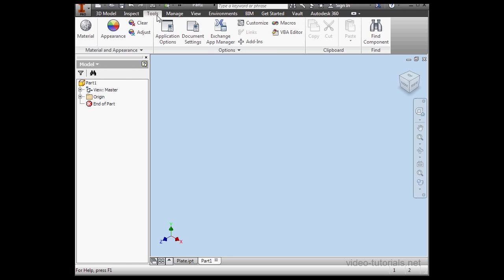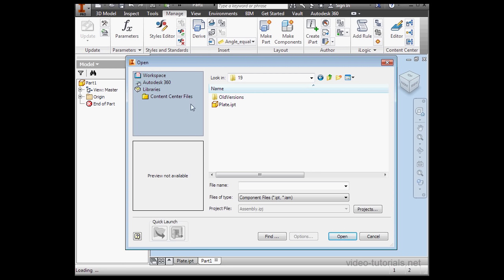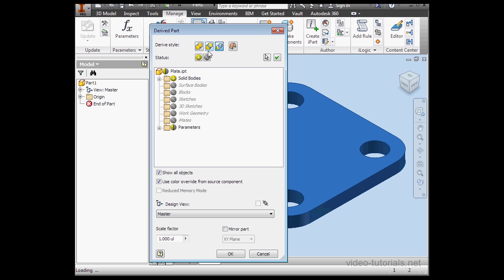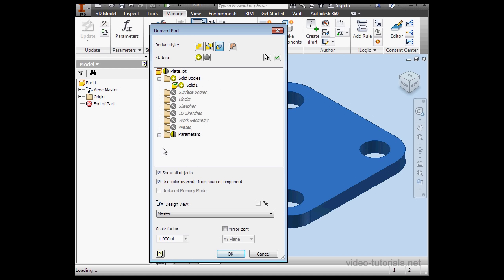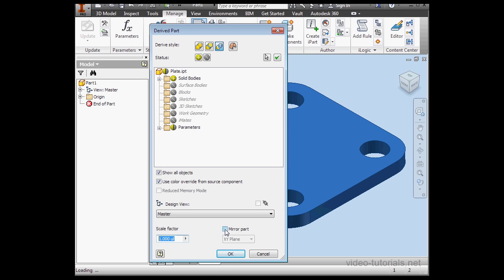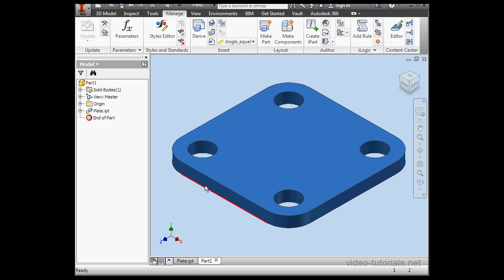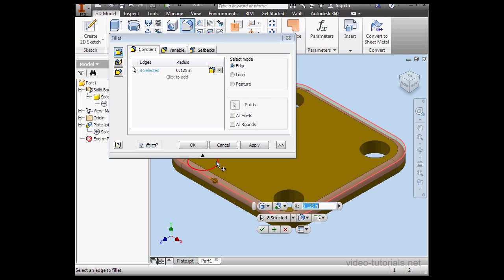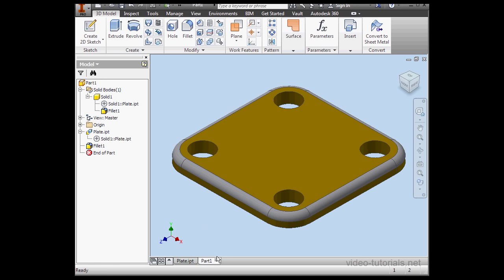How to create and work with derived parts #1 - AutoDesk Inventor Assembly Tutorials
AutoDesk Inventor tutorials by Video-Tutorials.Net - in this video tutorial, I teach you how to create and work with derived parts.